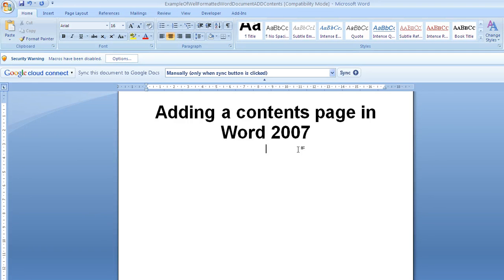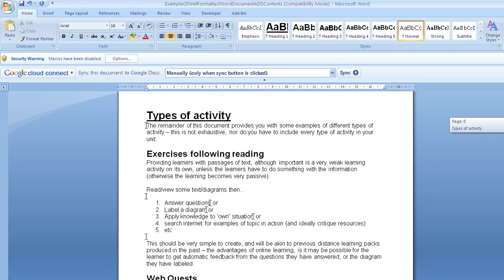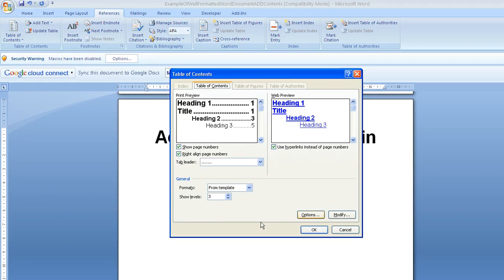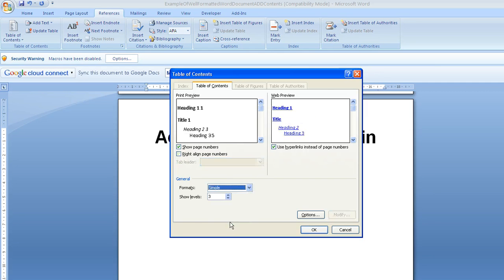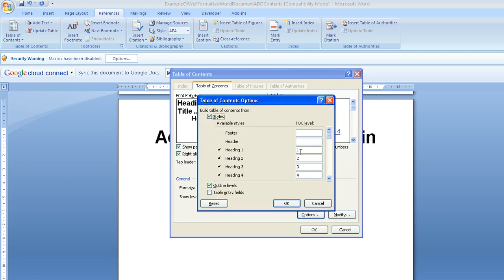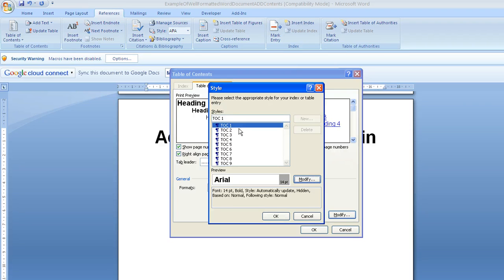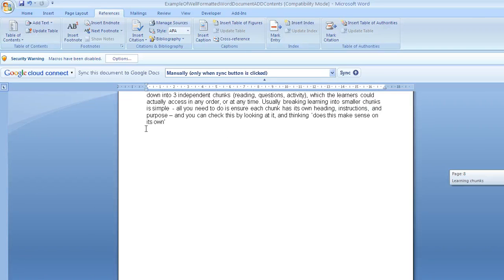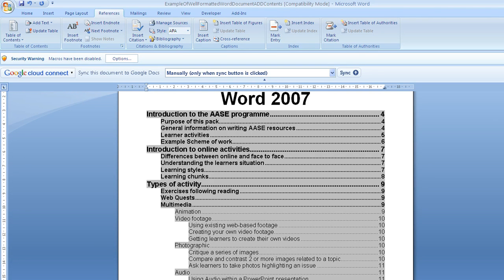Screencast showing how to add a contents page in Word 2007